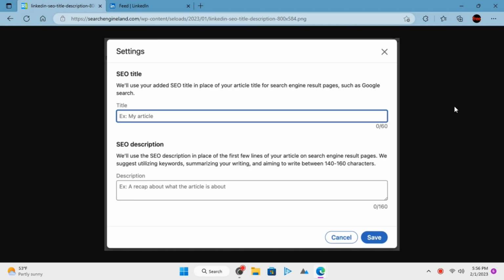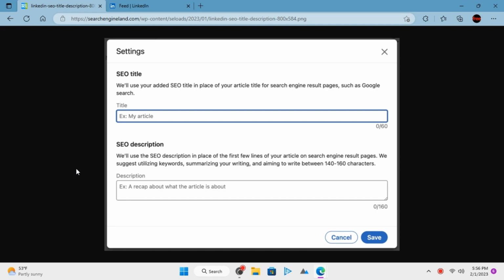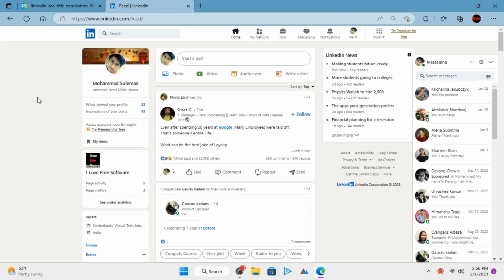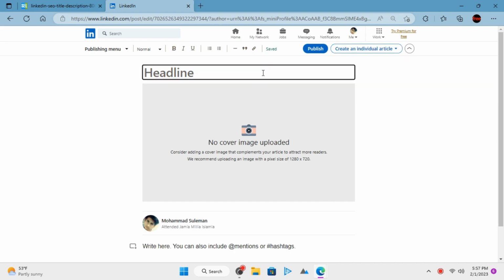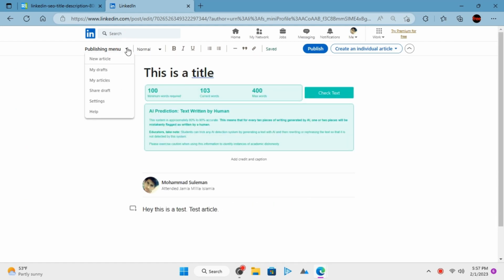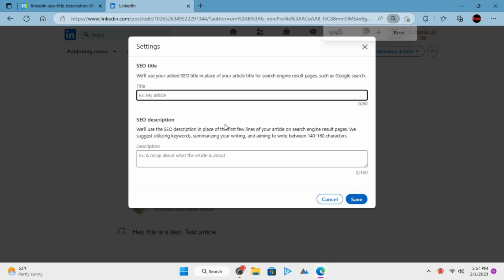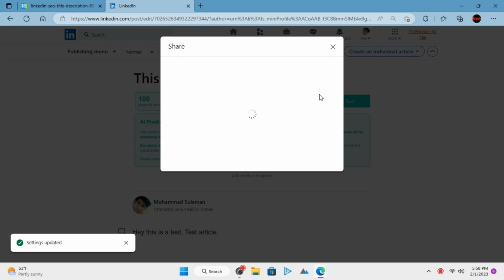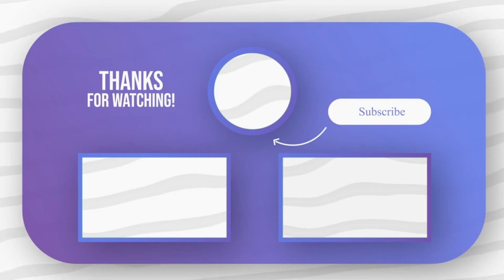How to Add SEO Title and Meta Description to LinkedIn Articles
In this video, I will show you How to specify SEO title and meta description for LinkedIn articles.

LinkedIn now allows you to specify SEO title and meta description for articles that you publish on the platform. Specifying title and meta description will allow search engines to rank your article based on the user’s search query and SEO parameters of your articles.

To specify Title and SEO description, open LinkedIn.
Create a new Article.

You can create an individual article. Or, you can create a newsletter article.

Type the article text and add the header image.

From the publishing menu, go to the settings.

Here you will see the fields to specify the SEO title and the meta description.

So, specify the title and description and click save to apply the changes.

Publish the article now and the published article will now have the specified SEO title and meta description that you have specified.

That's it.

Feel free to explore other amazing tech videos on our channel.